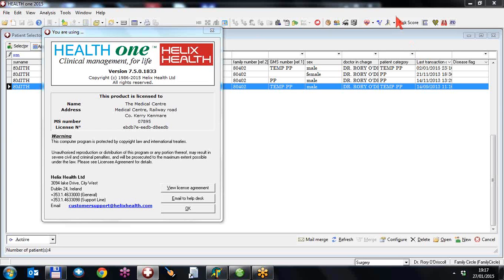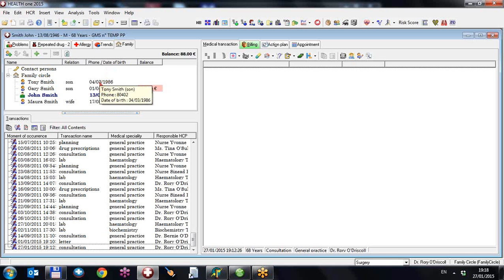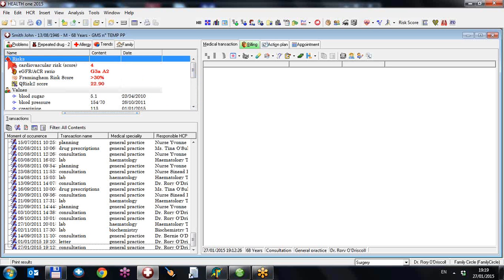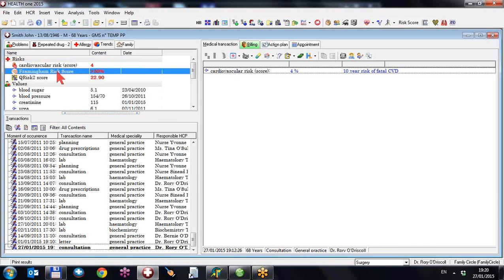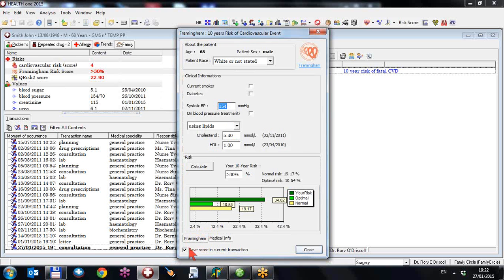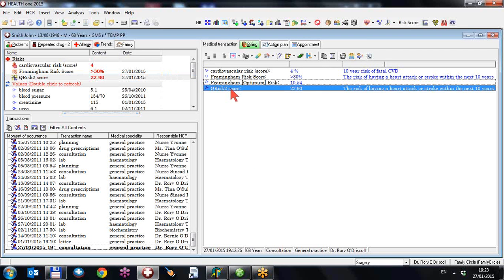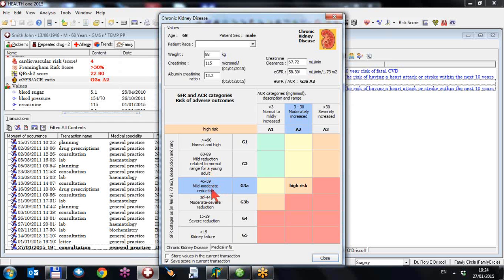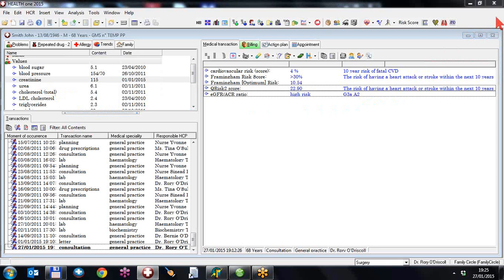Risk Charts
New cardiovascular and related risk assessments in HealthOne. Score, qRisk, Framingham etc.
Adding date of birth to Family circle